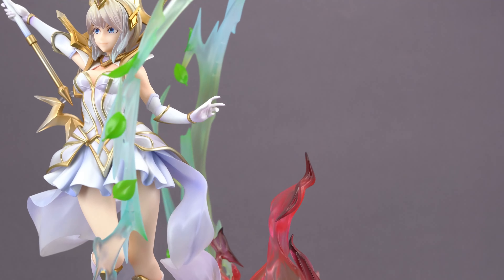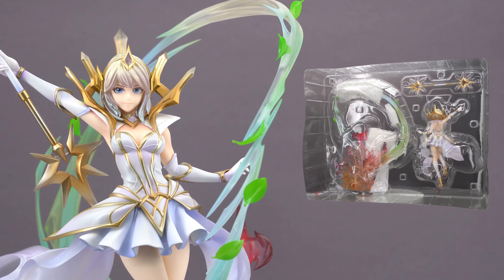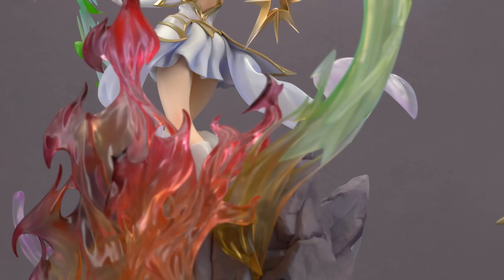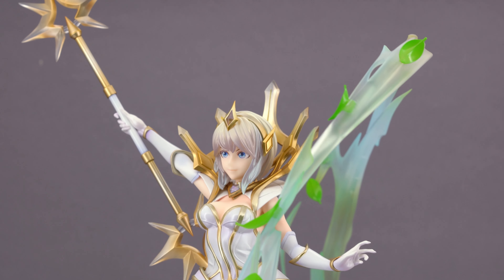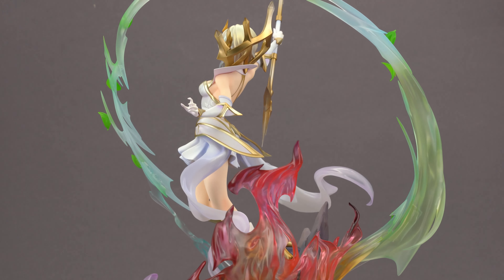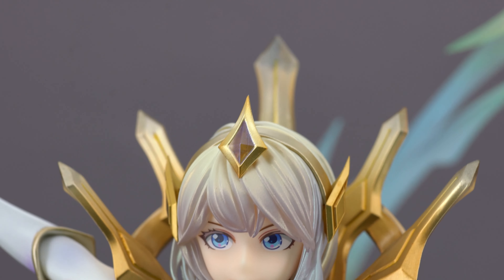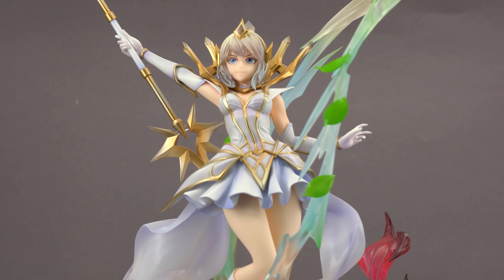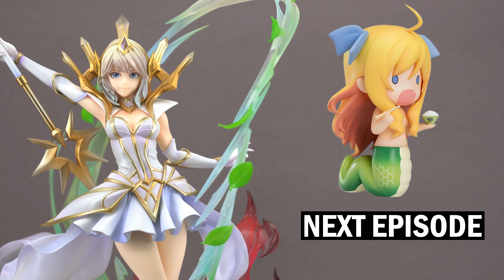Scaled Affairs - "Elementalist Lux" - [Good Smile Company] - Season 4 EP01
Hello figure enthusiasts and welcome to a brand new season of „Scaled Affairs“, the show where I take a closer look on anime figures of all sorts.

We start the year strong, with this stunning 1/7 scale figure of Lux from League of Legends.